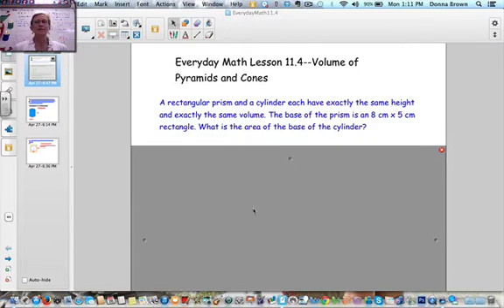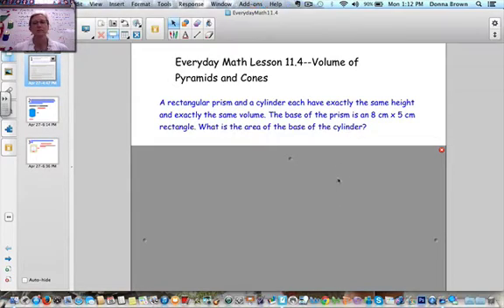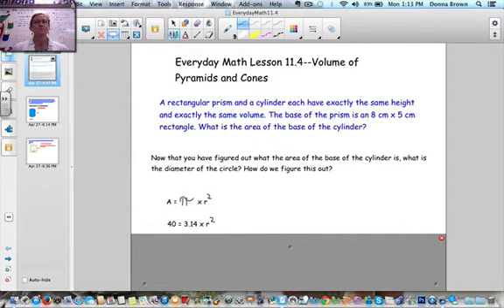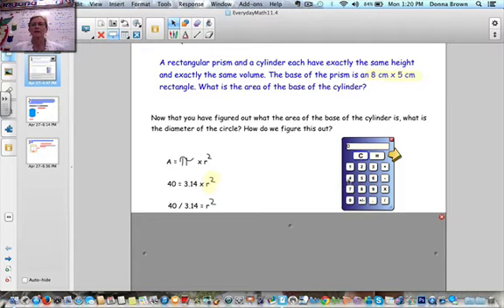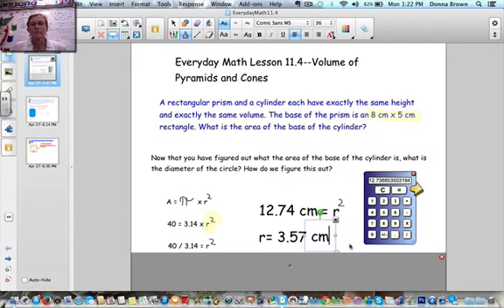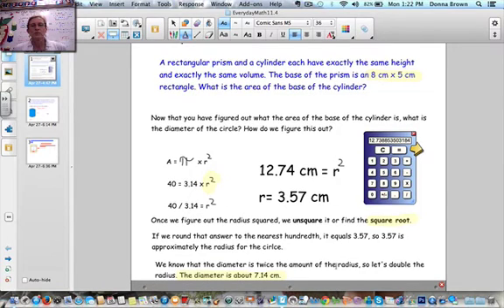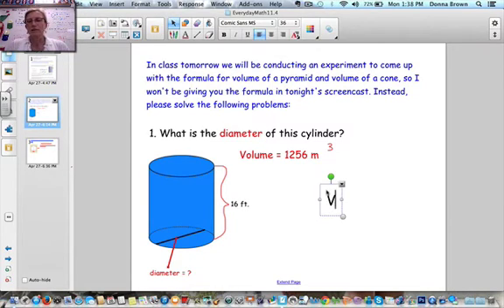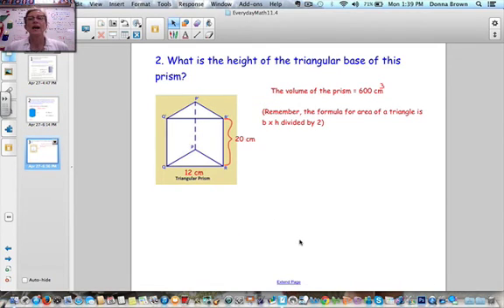EverydayMath11 4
Volume of Cylinders and Prisms